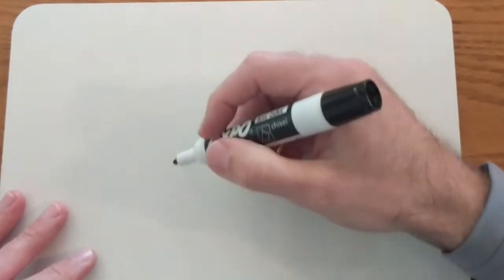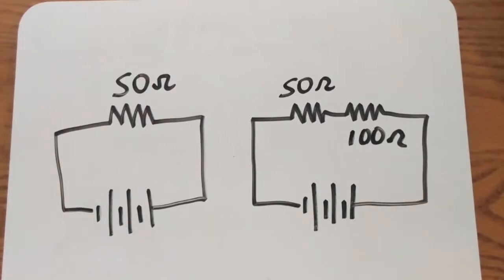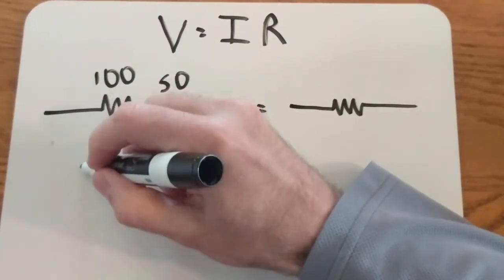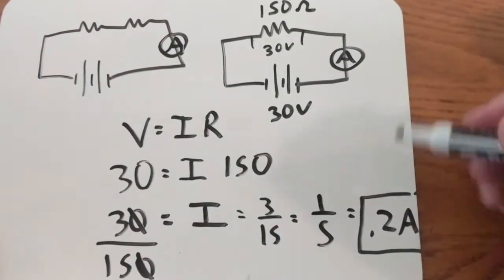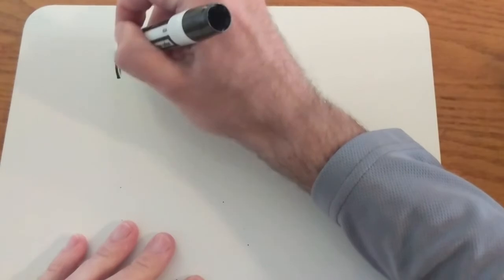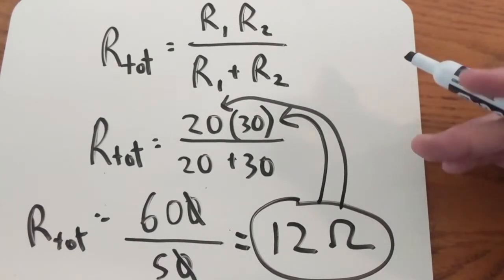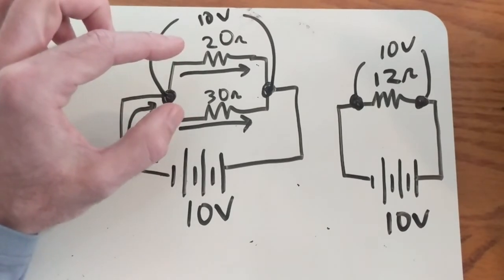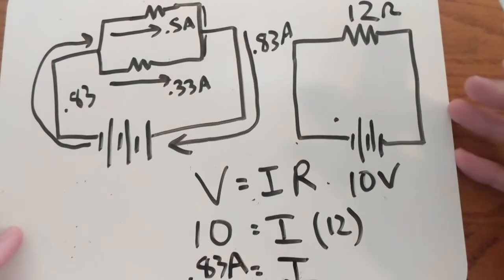Simple Circuit Problems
A lesson on how to do simple circuit problems